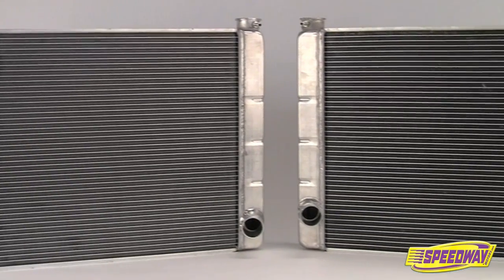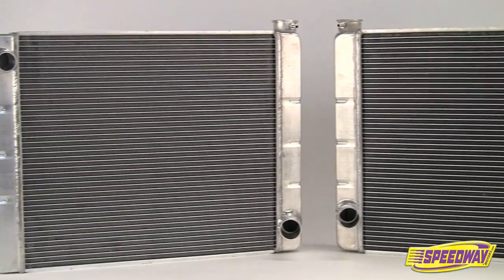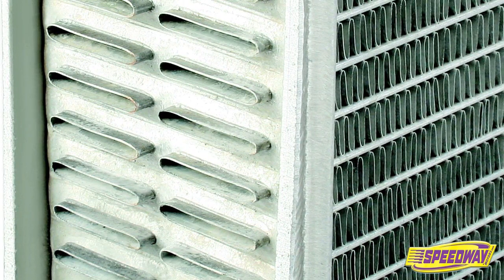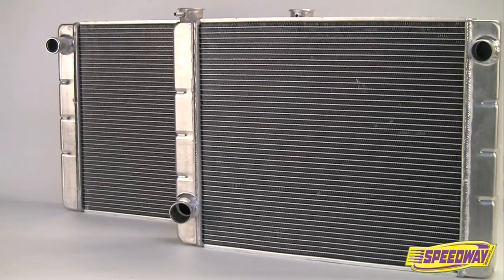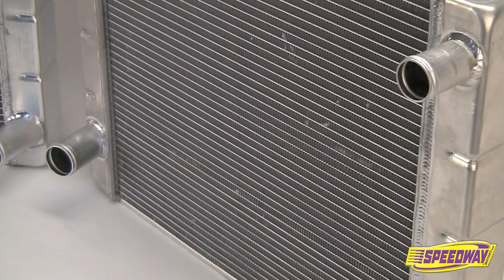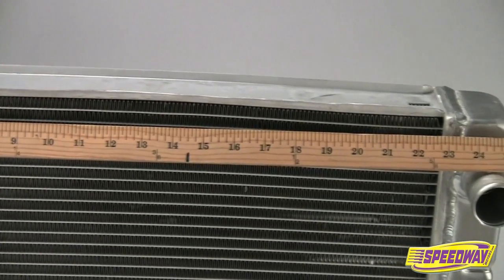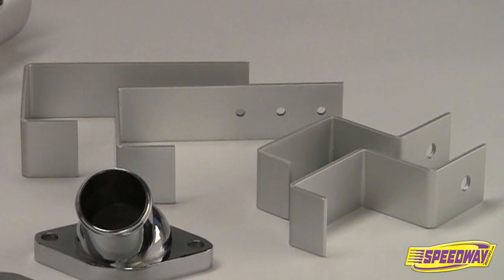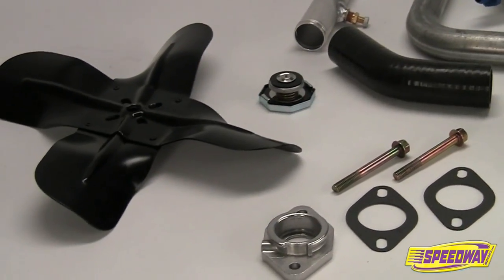Speedway Motors Aluminum Racing Radiators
Speedway Motors offers professional-quality aluminum racing radiators in two configurations. When it comes to assembling a top-notch cooling system, Speedway has you covered from start to finish.